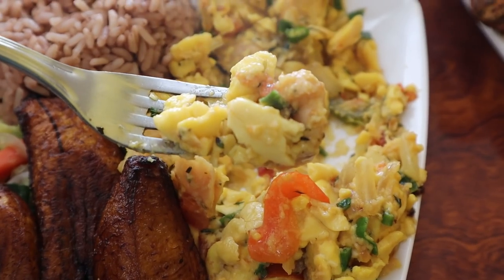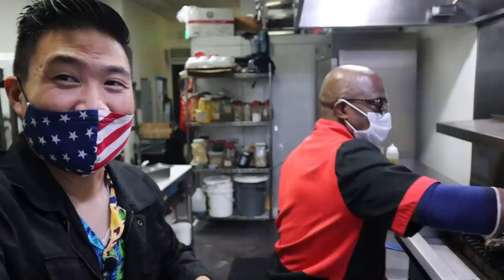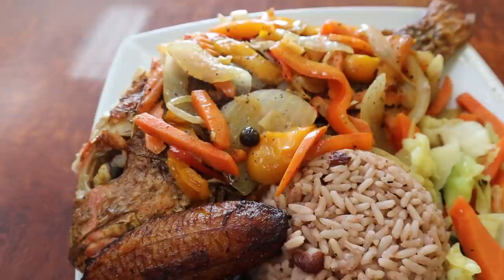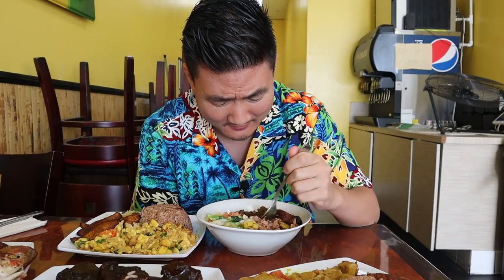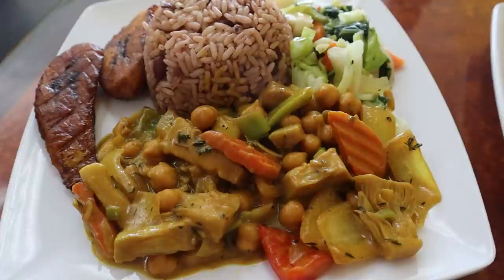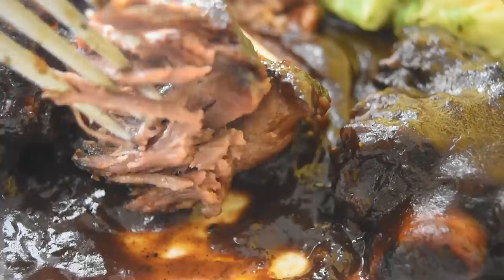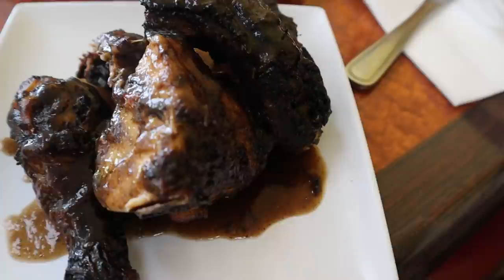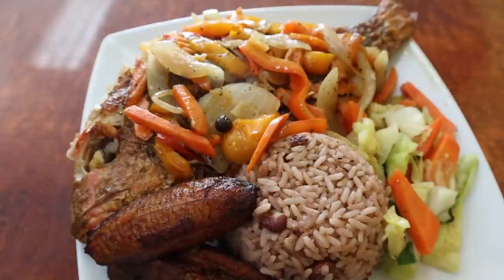Eating at the HIGHEST RATED JAMAICAN RESTAURANT in Los Angeles!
Steve Cha (aka Rockstar Eater) continues to explore Caribbean food by eating Jamaican food in Los Angeles at Karuba’s Yardi Kitchen in Inglewood. Karuba’s Yardi is the highest rated Jamaican restaurant in Los Angeles, according to both Yelp and Google. This restaurant serves authentic Jamaican cuisine at affordable prices, serving everything from jerk chicken to oxtail and ackee and saltfish, along with vegan options like the Beyond Meat Bowl. Some say it is the best Jamaican food in Los Angeles.

So what is Jamaican food like in Los Angeles? In today's Los Angeles news, find out in this episode that explores Jamaican cuisine at its best.

Episode: Eating at the Highest Rated Jamaican Restaurant in Los Angeles!

SHORT BIO
Rockstar Eater specializes in Los Angeles food. Steve covers the best restaurants in Los Angeles 2022. So if you are looking for the best restaurants in LA or the best places to eat in Los Angeles 2022, then follow Rockstar Eater on Youtube. This Los Angeles food vlog covers the best food in Los Angeles 2022 by showing you where to eat in Los Angeles, to get the best Los Angeles food. You’ll no longer be a loss for where to eat in Los Angeles, all the best food in Los Angeles 2022 in this Los Angeles food tour by the best LA food vlogger. Which other LA eater is this thorough?